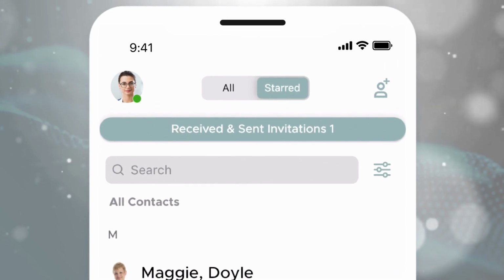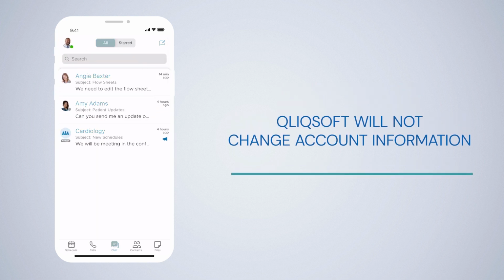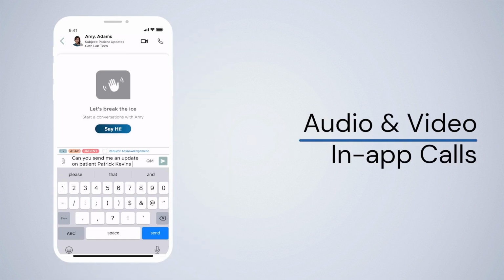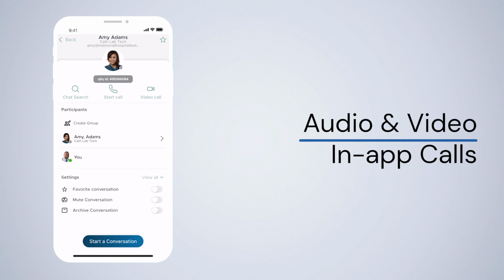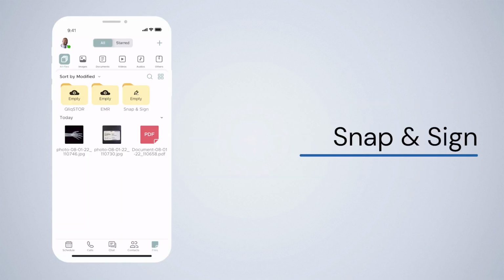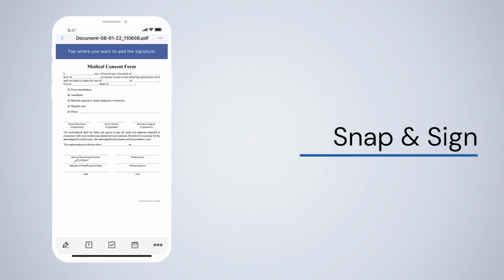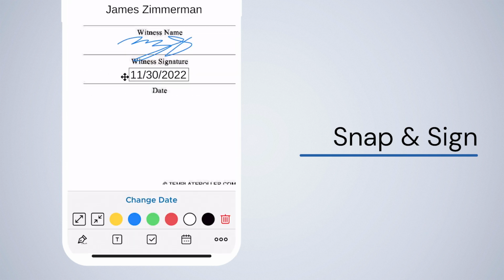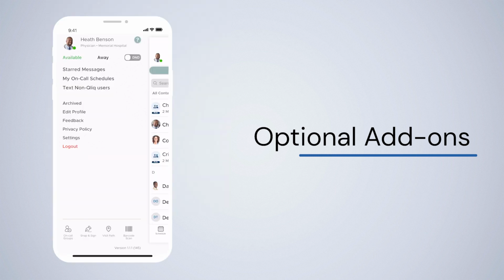QliqCHAT HIPAA-Compliant Texting